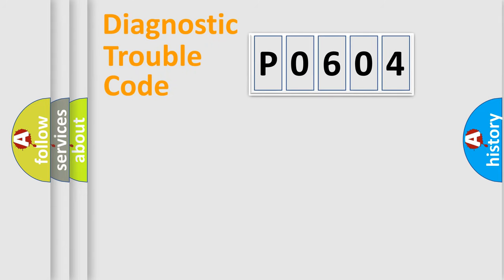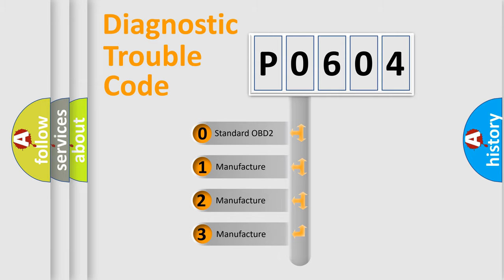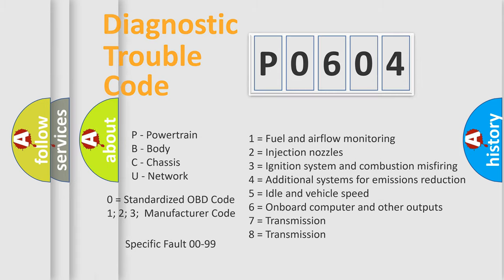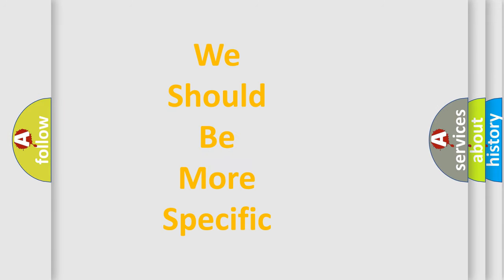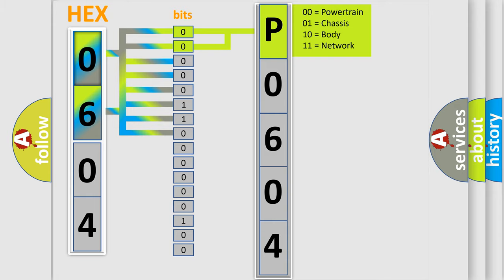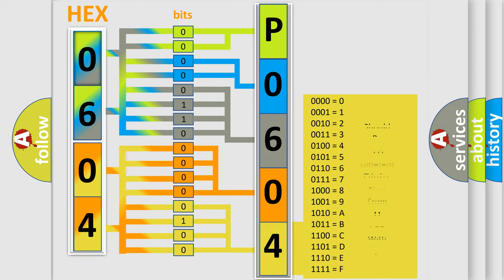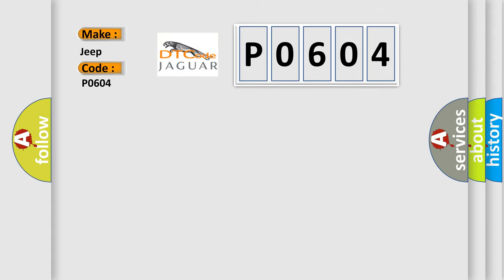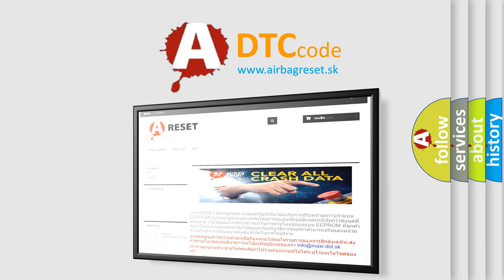DTC Jeep P0604 Short Explanation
Contents:
0:21 Basic DTC analysis according to OBD2 protocol standard.
1:48 Insight into programming
2:58 A diagnostically understandable description of the Diagnostic Trouble Code
3:05 Basic error definition

Make:
Jeep
Code:
P0604
Definition:
CAN: Instrument cluster
Description: